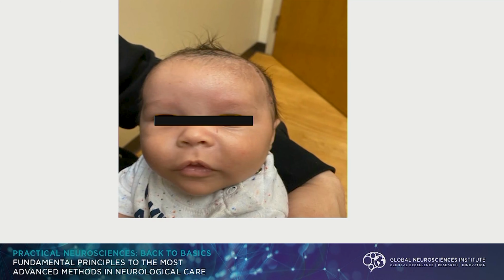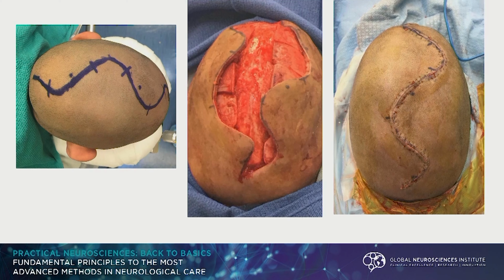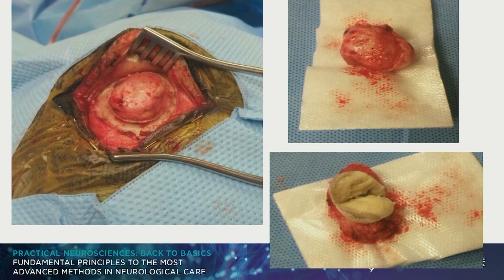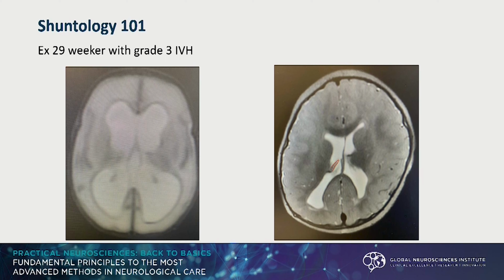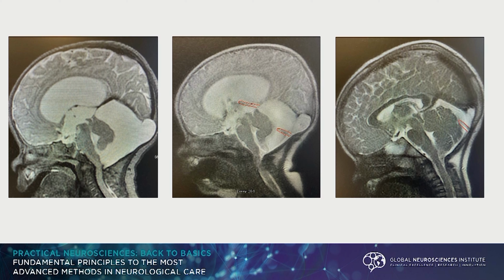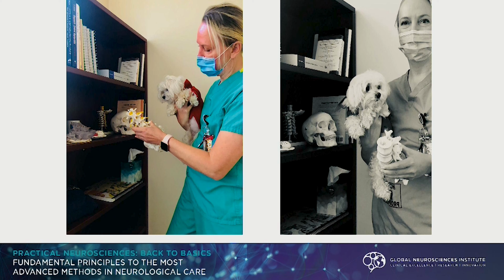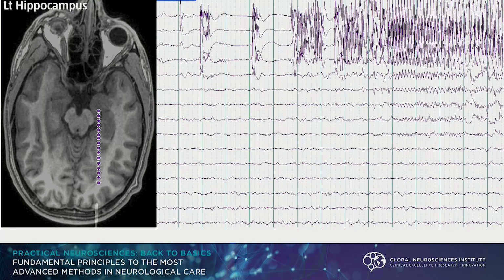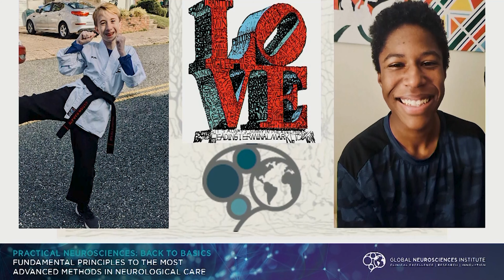Pediatric Neurosurgery: Shunts to Seizures and Everything In Between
Global Neurosciences Institute's Annual Neurosciences Conference
Presented by Atom Sarkar, MD, PhD, FAANS and Tina C. Loven, DO